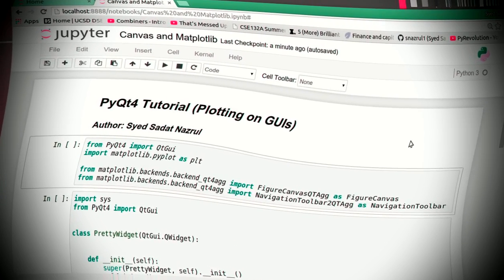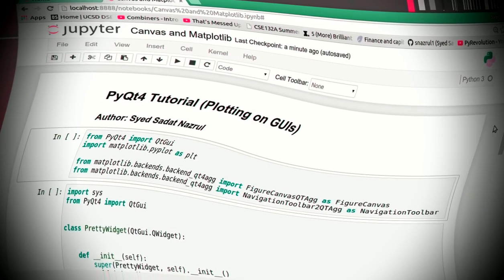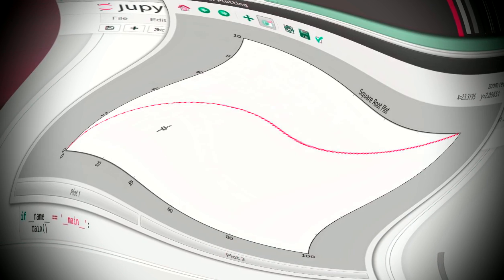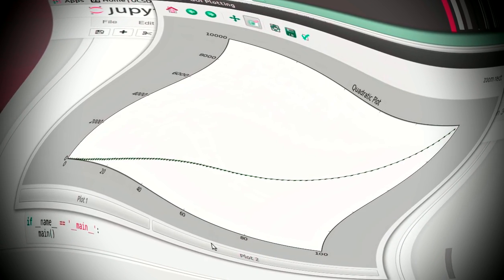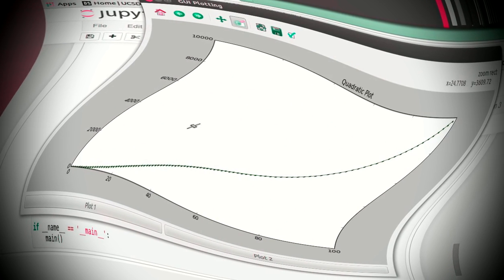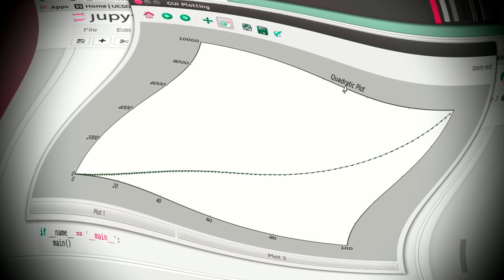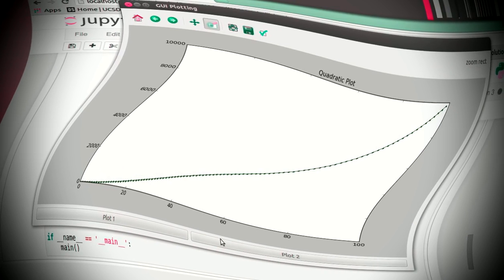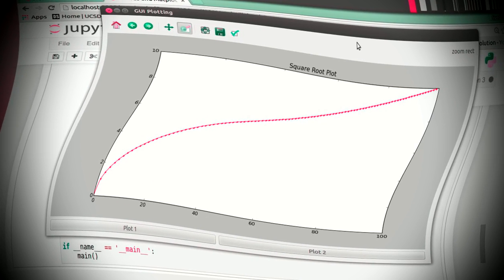python 教學 420